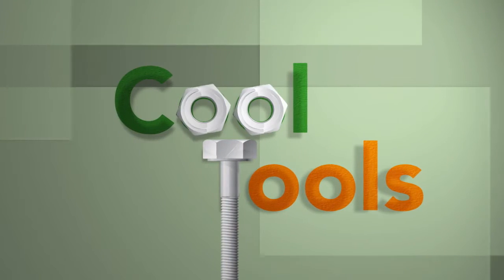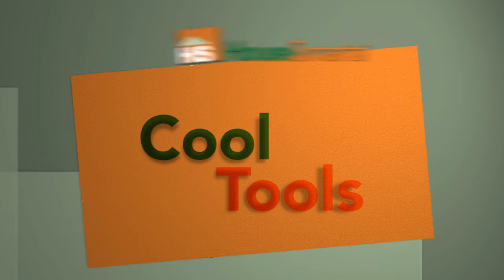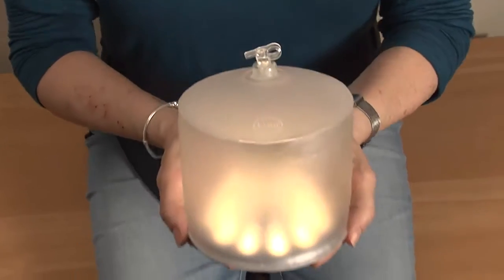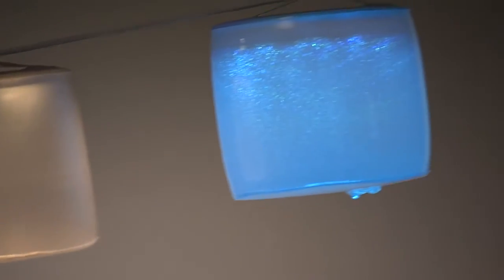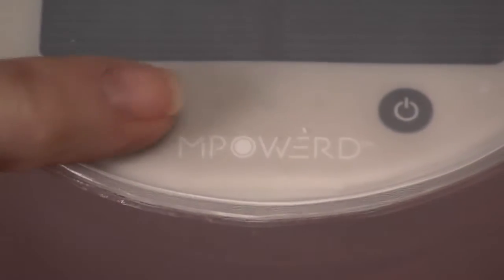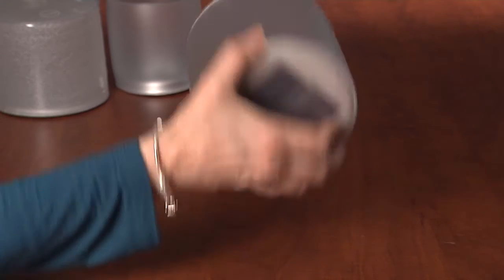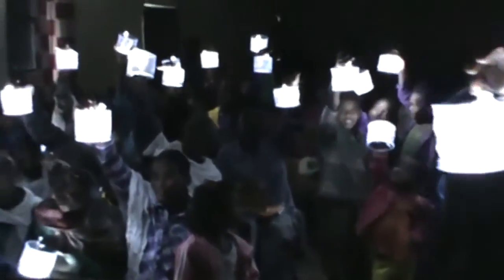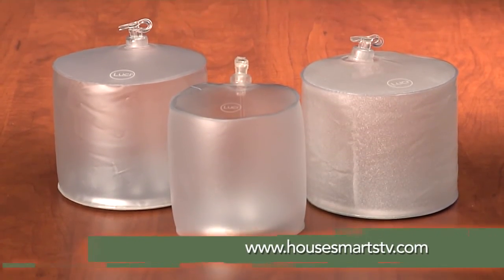HouseSmarts Cool Tools "Luci Light" Episode 165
Sometimes we all need a little light in our world and that’s exactly what we‘re offering this week on HouseSmarts Cool Tools. Here’s a little light for you (and for others around the world).